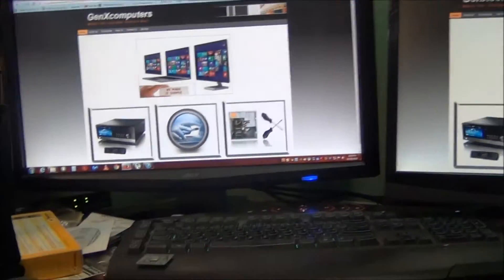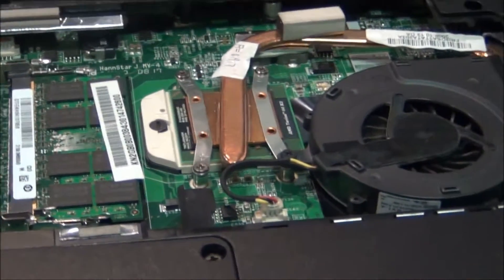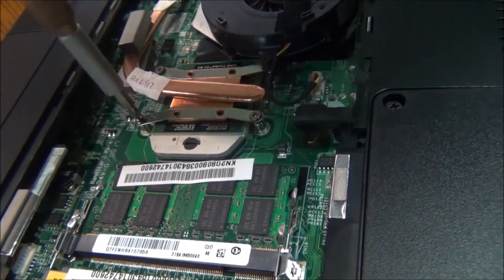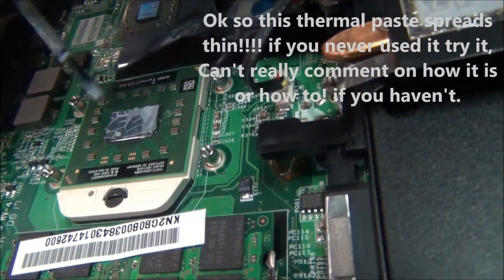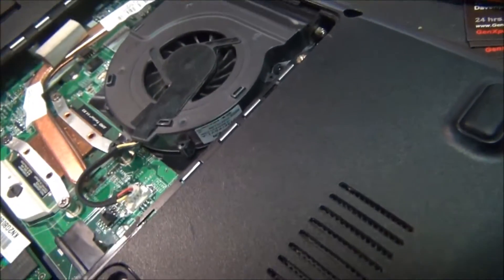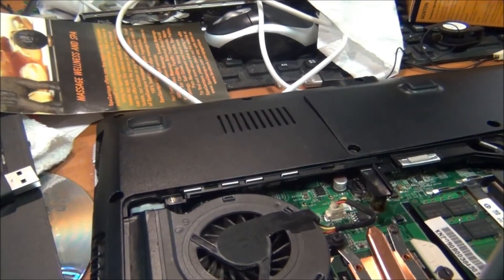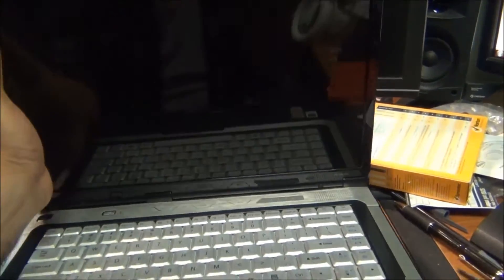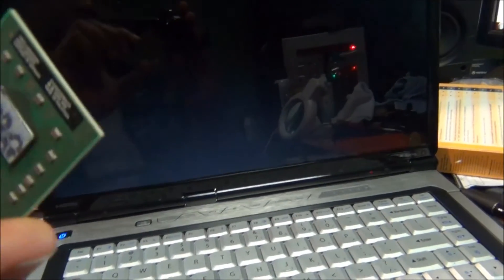gateway M series No video Fix Black Screen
Gateway m series laptop comes on but has black screen and no sound nothing Fix.